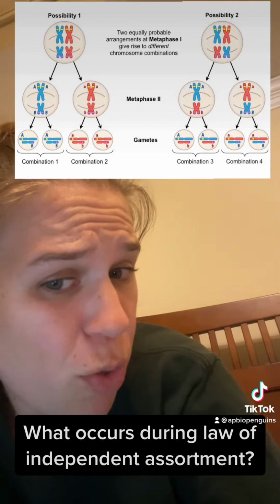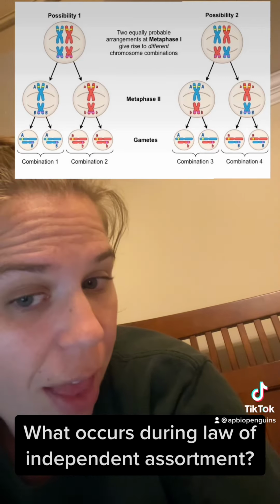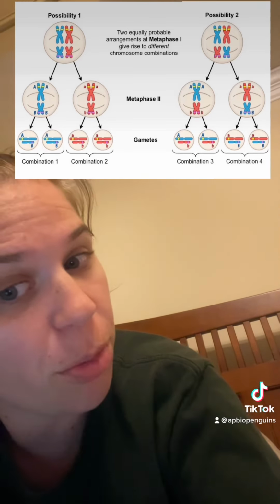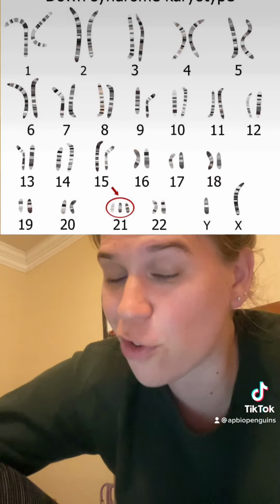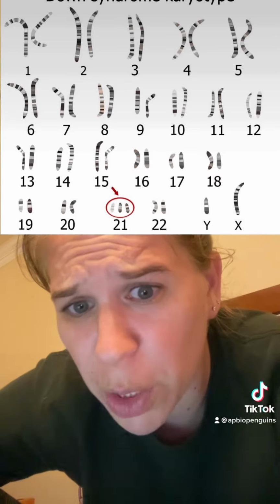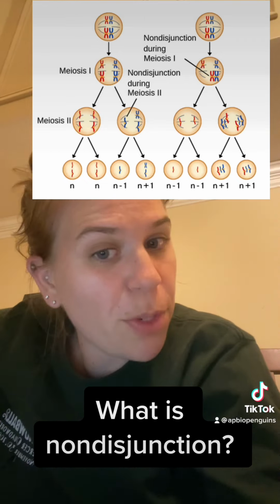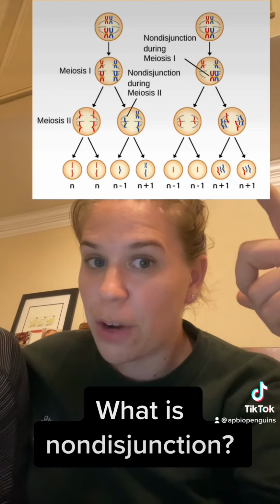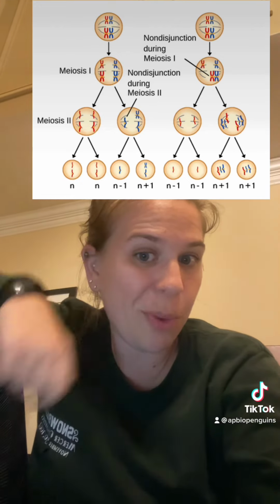✨AP Bio Topic 5.6 TikTok: Chromosomal Inheritance✨